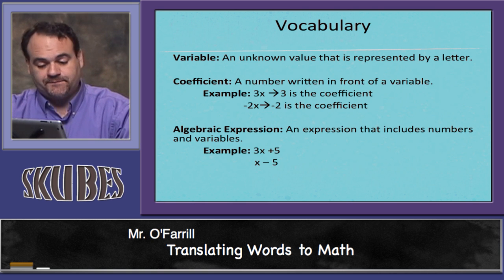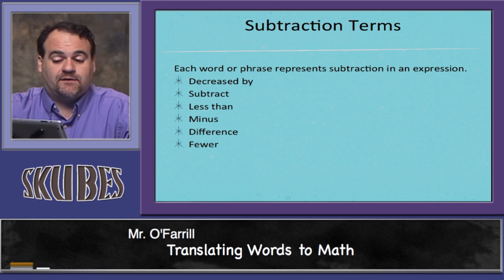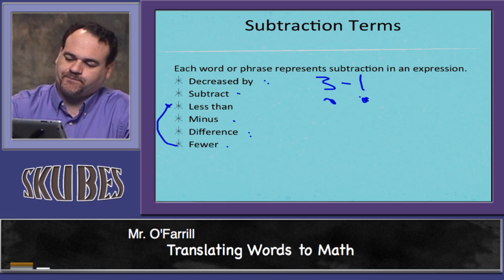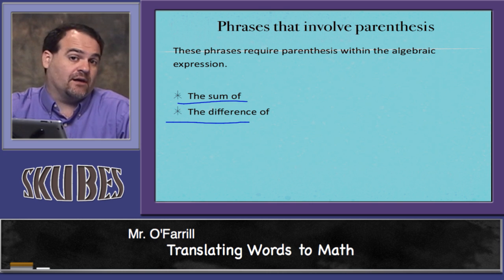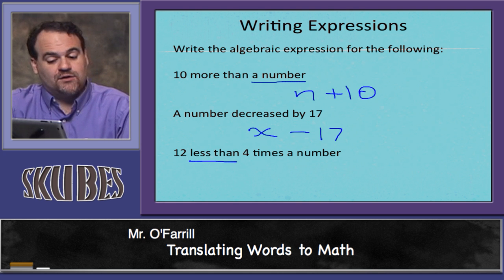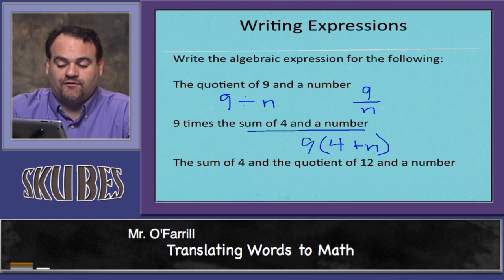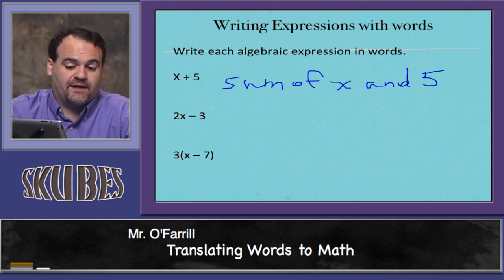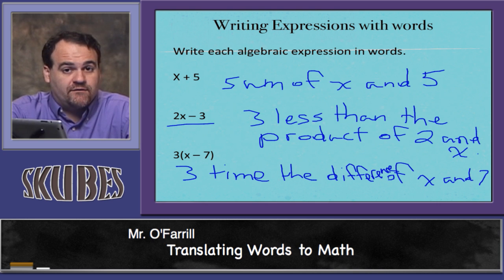Translating Words to Math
7.EE.1
Apply properties of operations as strategies to add, subtract, factor, and expand linear expressions with rational coefficients.

7.EE.4
Use variables to represent quantities in a real-world or mathematical problem, and construct simple equations and inequalities to solve problems by reasoning about the quantities.

6.EE.6
Use variables to represent numbers and write expressions when solving a real-world or mathematical problem; understand that a variable can represent an unknown number, or, depending on the purpose at hand, any number in a specified set.

6.EE.2c
Evaluate expressions at specific values of their variables. Include expressions that arise from formulas used in real-world problems. Perform arithmetic operations, including those involving whole- number exponents, in the conventional order when there are no parentheses to specify a particular order (Order of Operations). For example, use the formulas V = s3 and A = 6 s2 to find the volume and surface area of a cube with sides of length s = 1/2.

6.EE.1
Write and evaluate numerical expressions involving whole-number exponents.

6.EE.2
Write, read, and evaluate expressions in which letters stand for numbers.

6.EE.2a
Write expressions that record operations with numbers and with letters standing for numbers. For example, express the calculation “Subtract y from 5” as 5 – y.

5.OA.1
Use parentheses, brackets, or braces in numerical expressions, and evaluate expressions with these symbols.